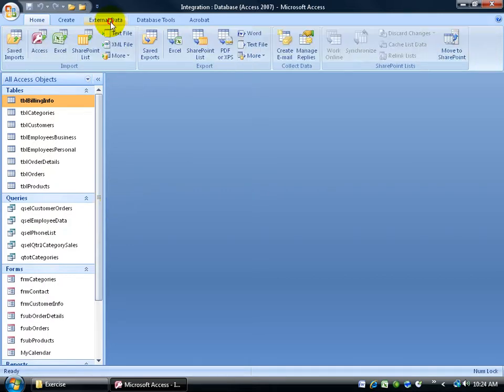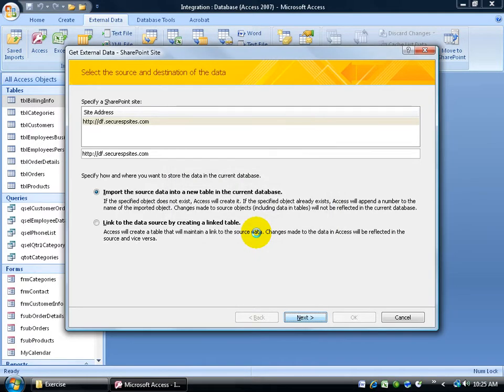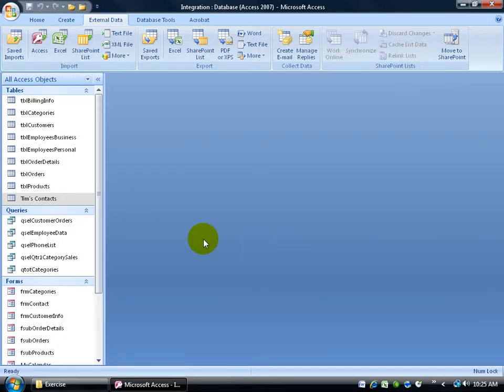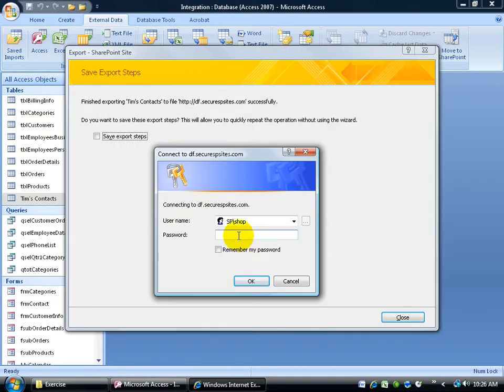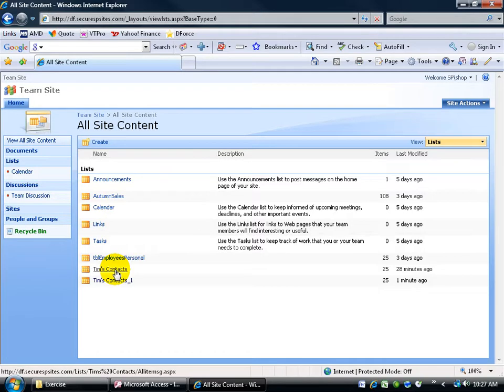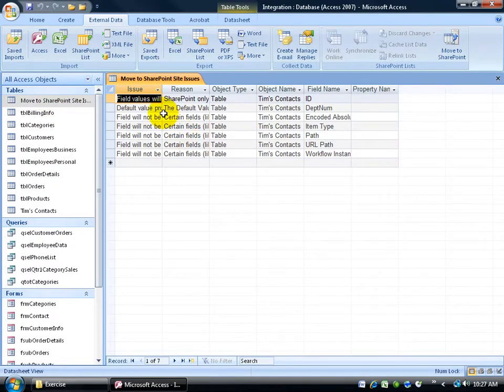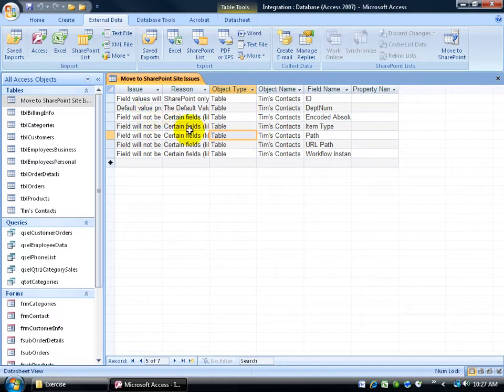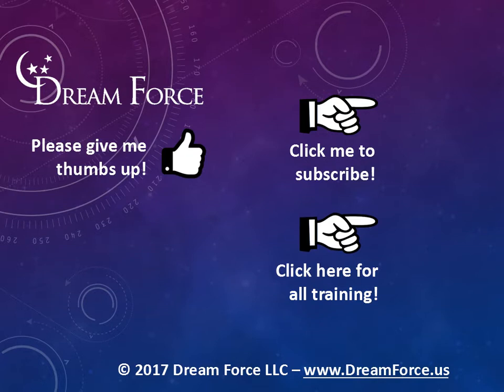Access 2007: Import From SharePoint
Access 2007 tutorial on how to import data from SharePoint into your Access database.